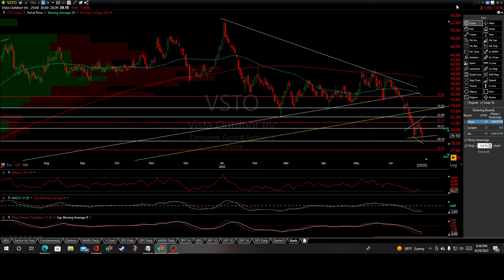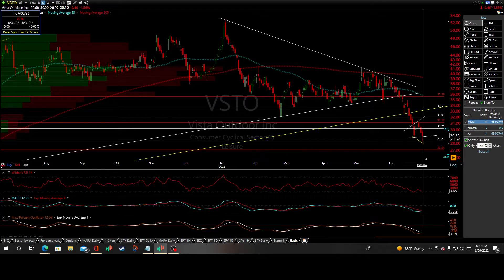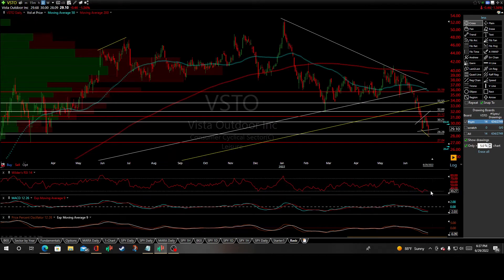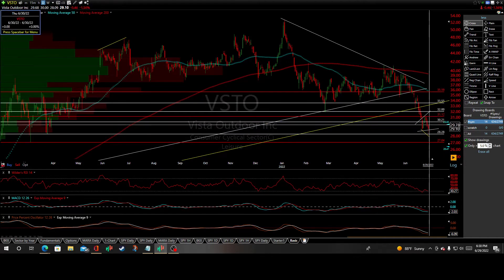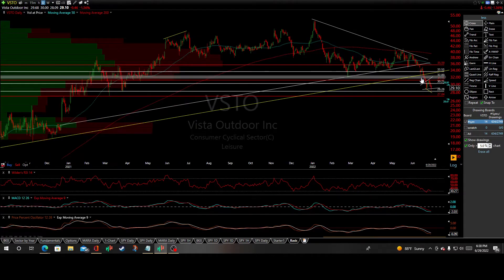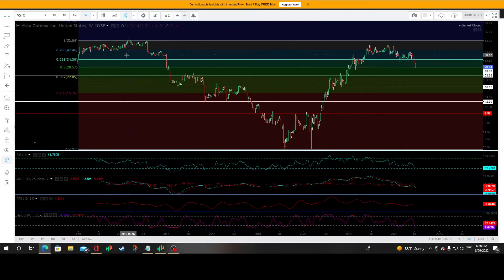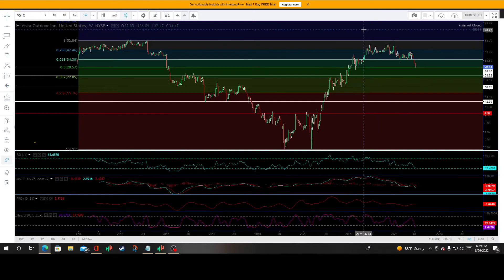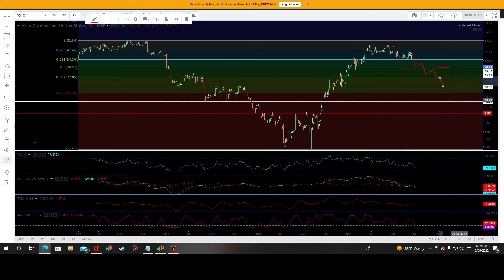$VSTO Crashes! {Good for a 20% Crash!} Long - Term Technical Analysis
$VSTO technical analysis and price prediction targets.